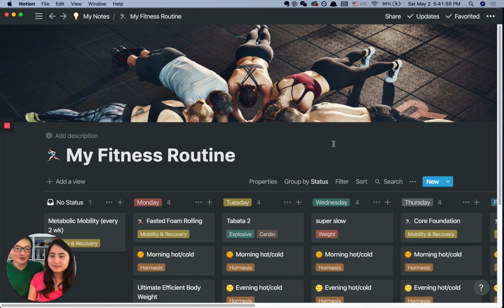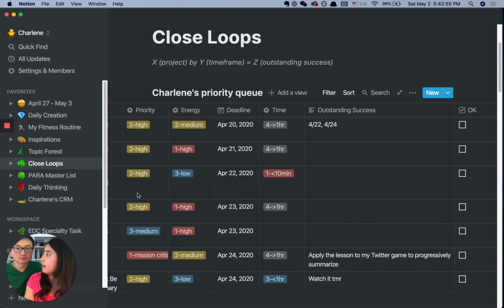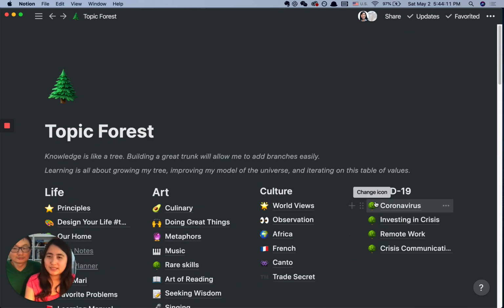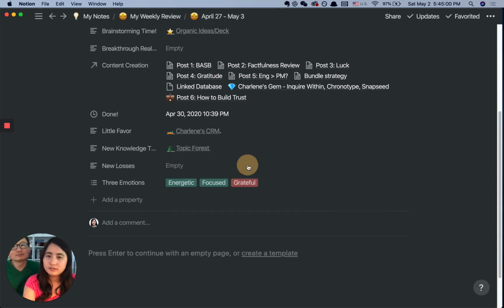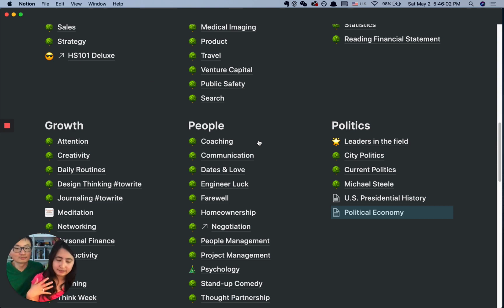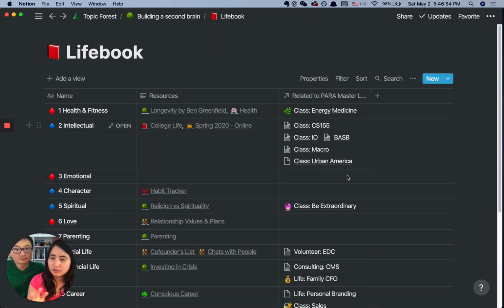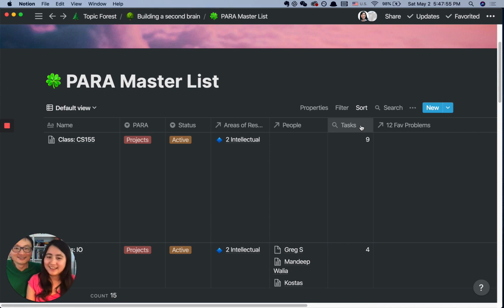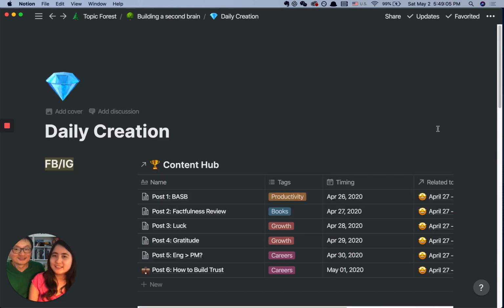A Day in My Life with Notion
Many friends have asked about my Notion setup. Here's a high-level overview of how I use Notion to optimize my life.

Further resources

📕If you want to help me create more awesome content, you can support me